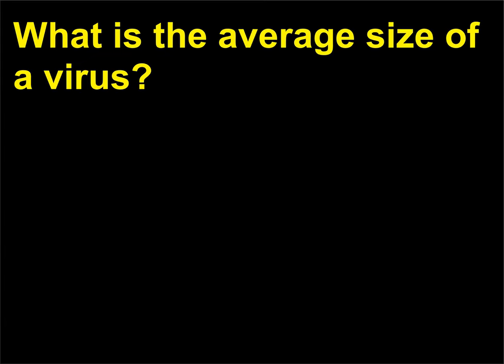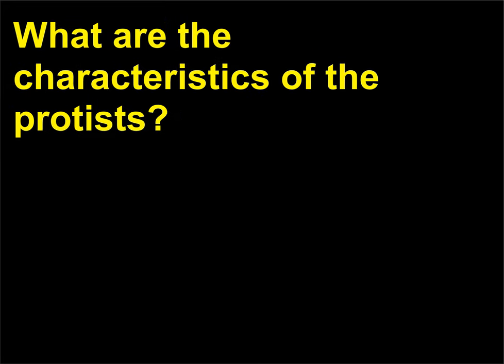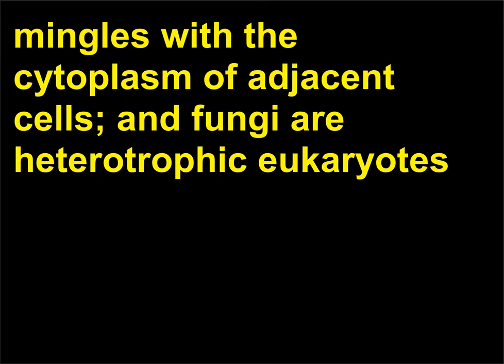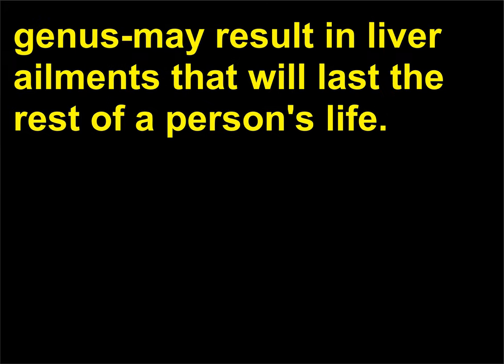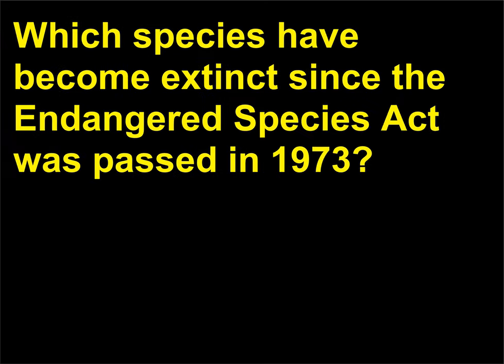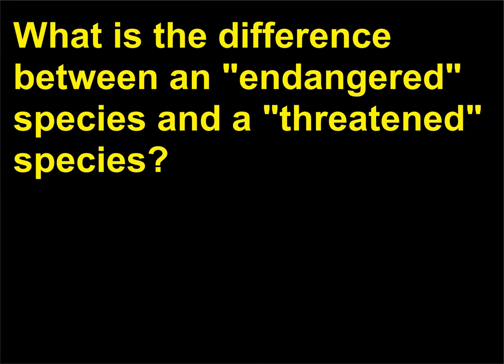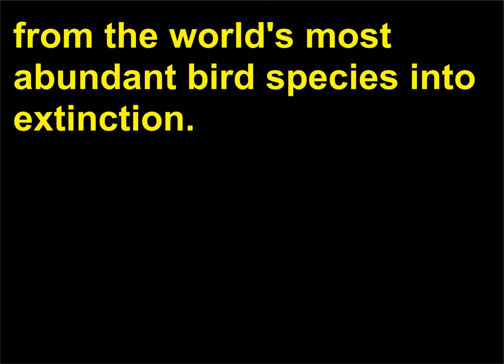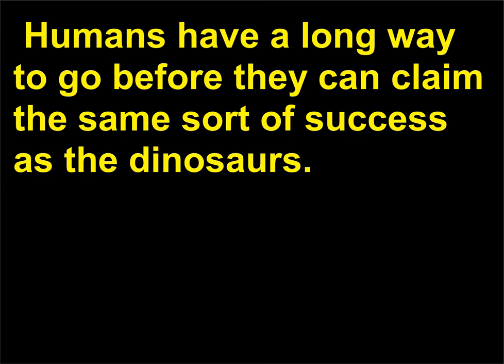Intrebari Stiinta 72